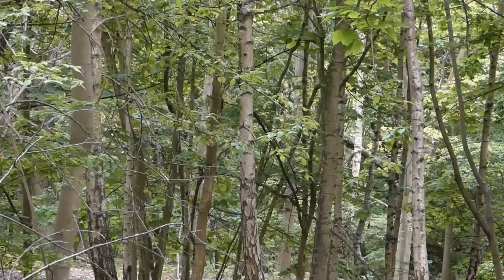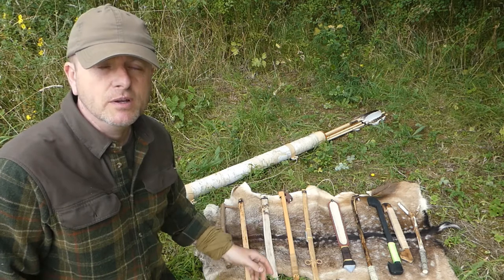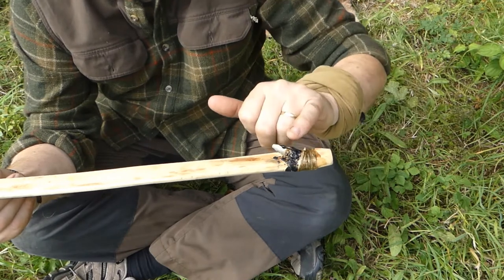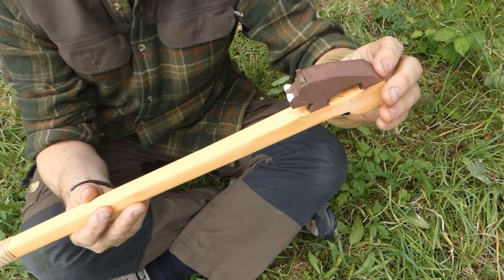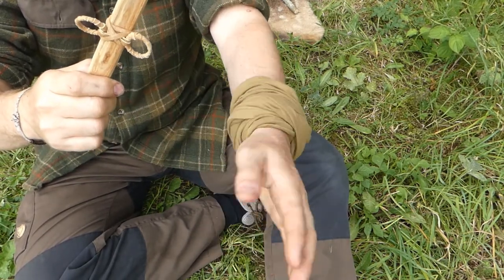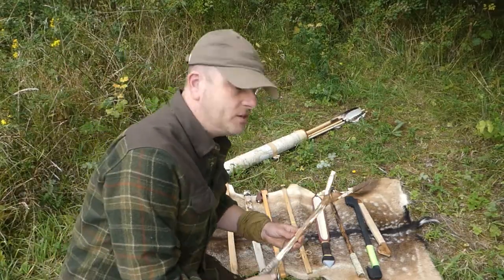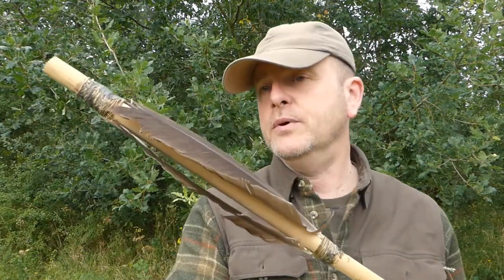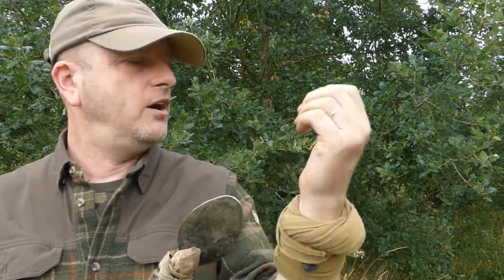Atlatls, Woomeras, Propulseurs and More mp4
After making a Dutch/ Swiss Arrow video  (link in the video) which was an itch to be scratched, I've made another 'scratched itch' video for the atlatl (and versions thereof).

My first experience with one was when I made and used one with knapper Will Lord and having made the odd one or two I decided to go worldwide and make a selection of atlatls from around the world. Whilst I'm not claiming to have made an exhaustive set it does cover a lot of popular designs.

I have also added some modern twists/ artistic licence to the designs too.

Some of the material I made and viewed during my research:-